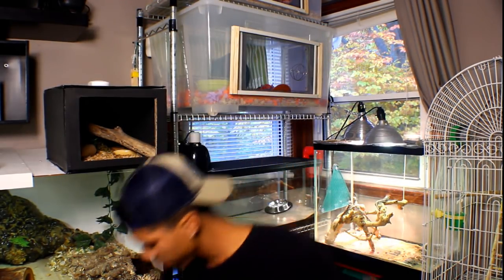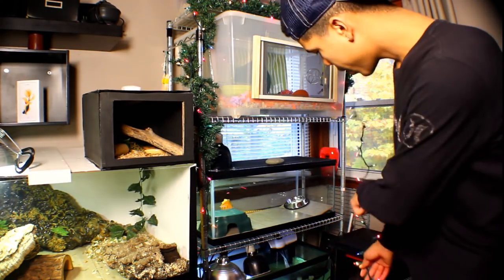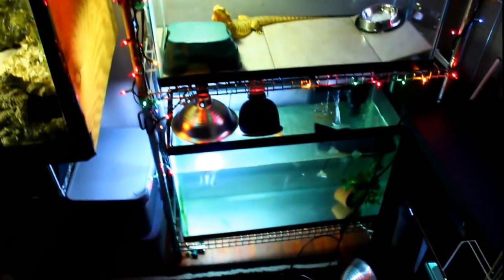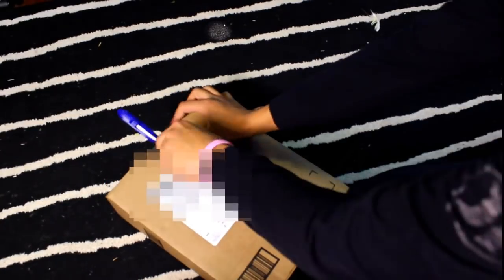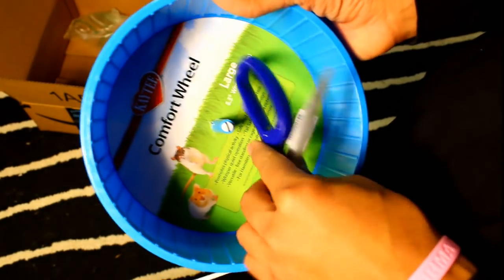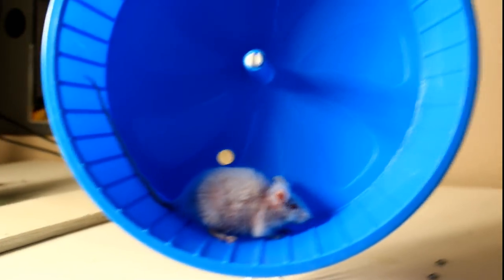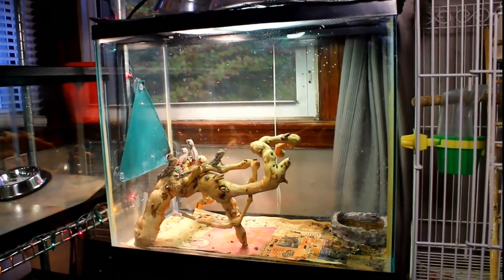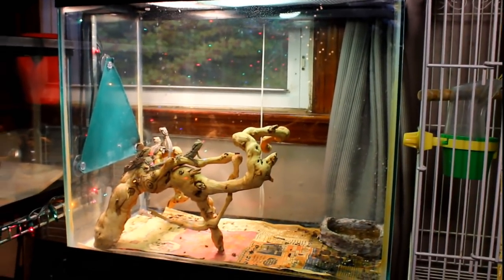CHRISTMAS, SELLING BEARDED DRAGONS, Hamster 2nd Birthday + TINY Package! | VLOG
☛I hope you guys enjoyed this video of me setting up for chistmas and watching my mice run on their wheel! aha :)

This includes DIY’s, Cage Tours, Reviews, Hauls, and Vlogs just to name a few! The types of animals that I have are included in the following categories; Small animal, Bird, Reptile, Amphibians, Dogs, and Livestock! Hope you join me ! ;) ✰✰✰

☛ Leave all/any video suggestions/questions in the comment section and I will answer all!

☛ What I use in my videos:
EDITOR: Cyberlink PowerDirector

Previously known as CGpets 101